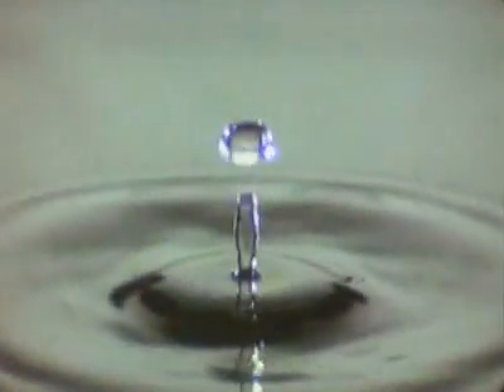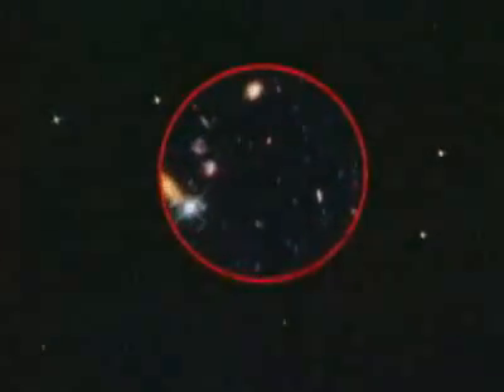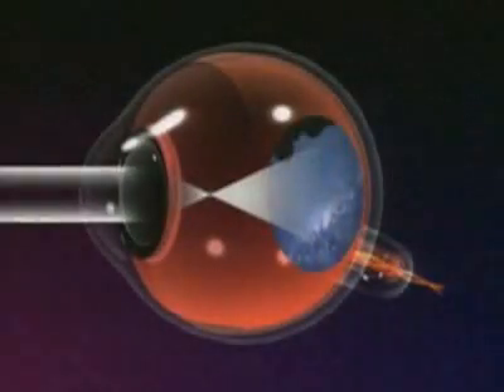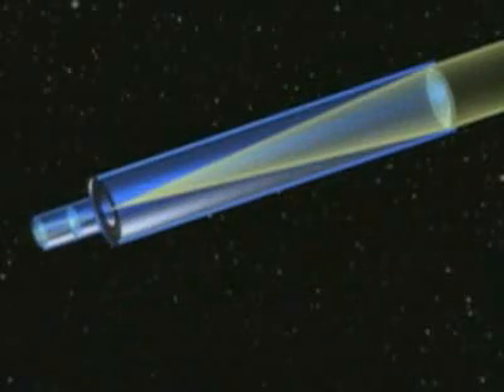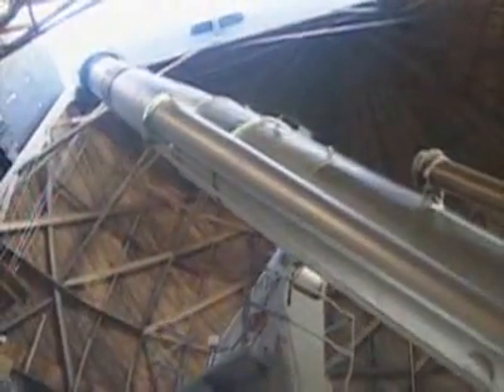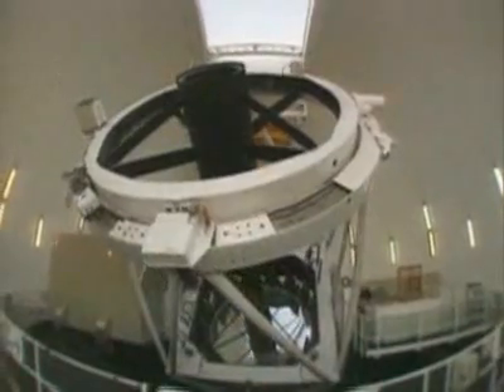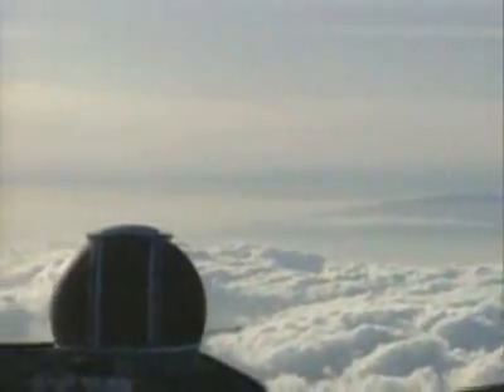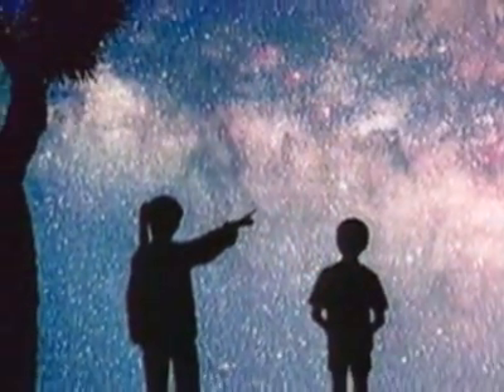Science of Light - An Introduction to Light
Basic concepts of light and the way it travels.